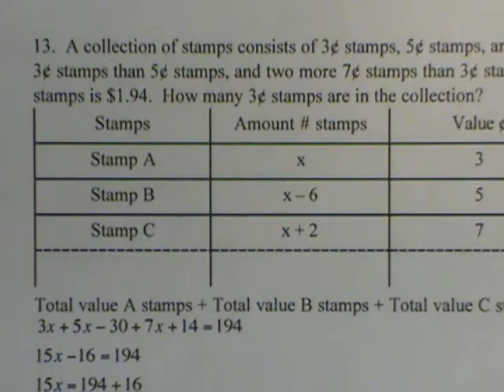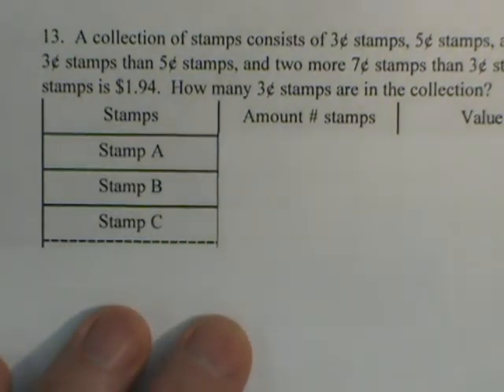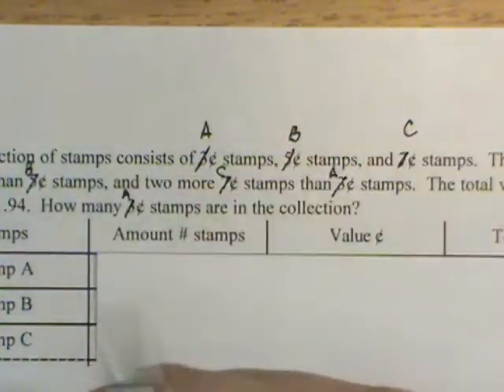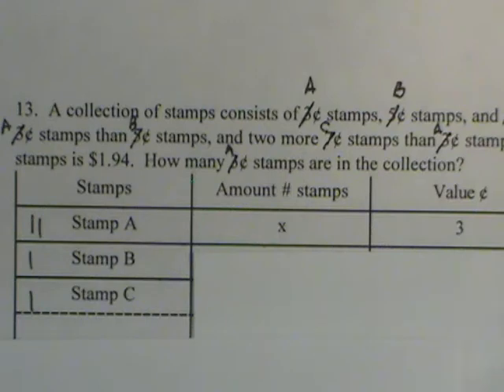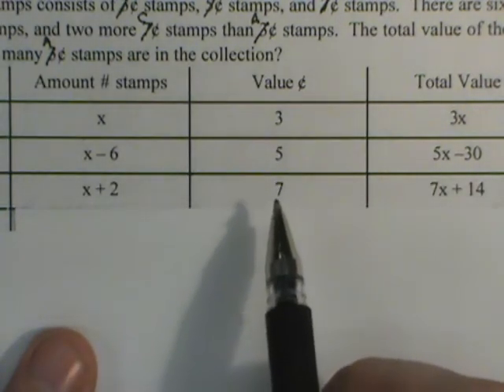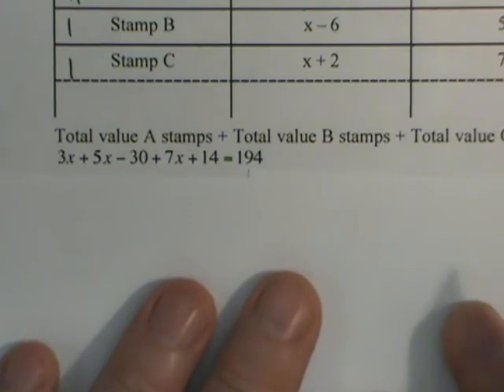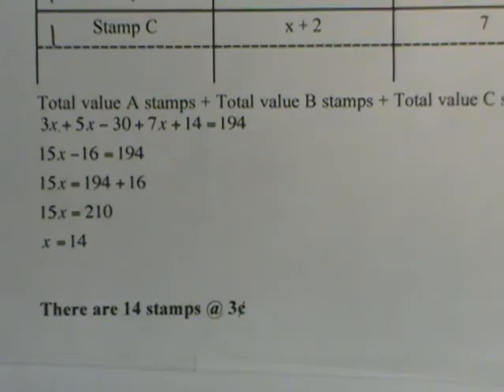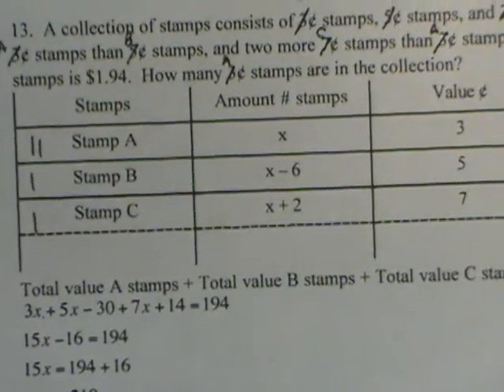Example of Stamp Problem